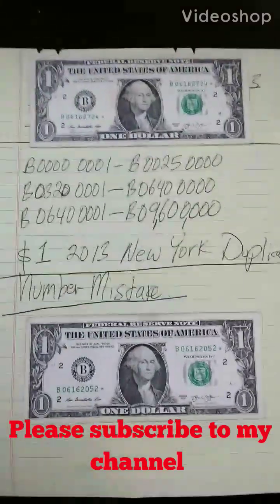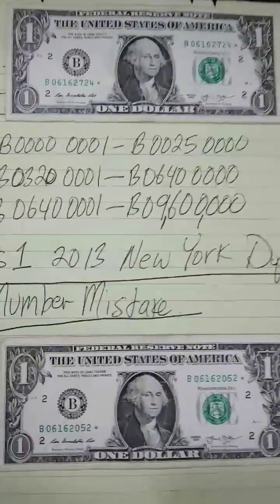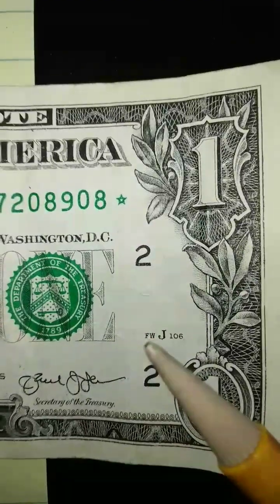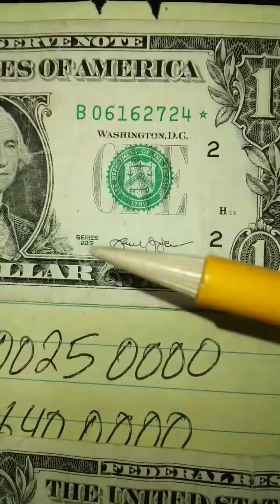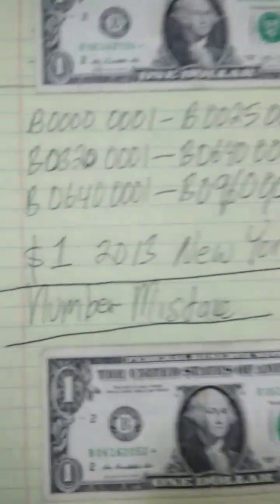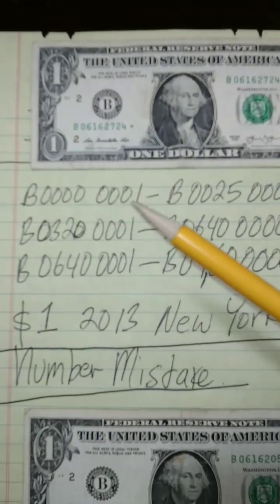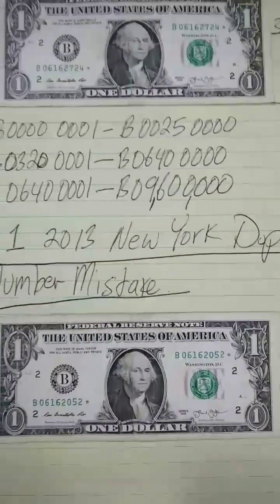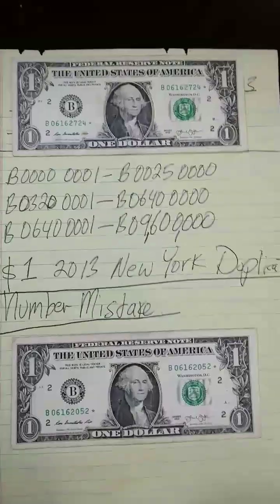$1 Bill worth Thousands $$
These are very rare and valuable to find.  BEP first time ever released duplicate serial numbers star notes by mistake. Follow me along on my channel as I will Teach you how to identify all various valuable notes, and you will have so much fun doing it.